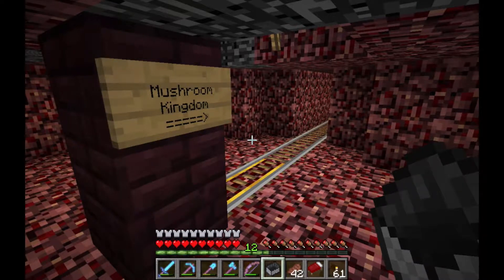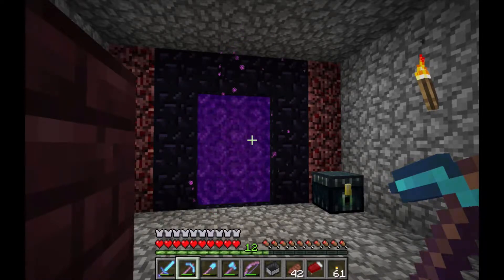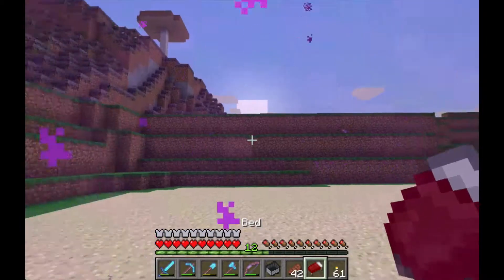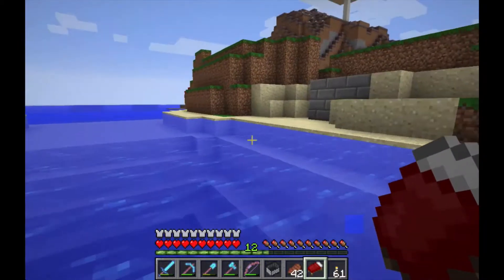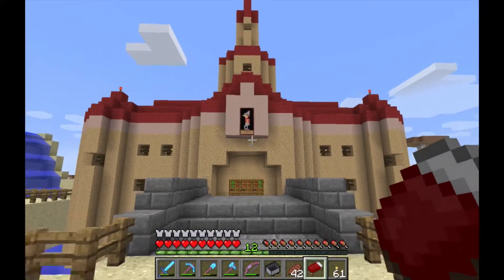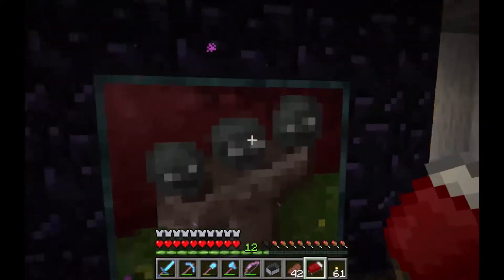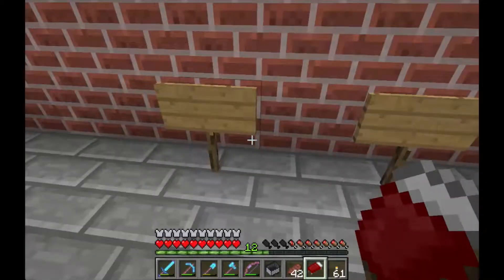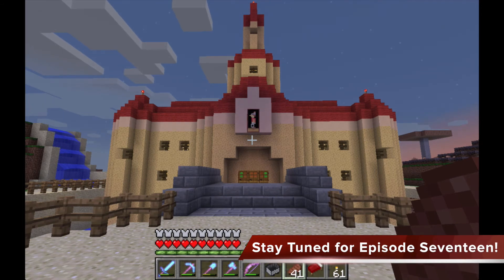Mountvale | Minecraft SMP S1E16: Dear Mario, Please Come to the Castle...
In this episode, I show off my latest project, a reproduction of Princess Peach's Castle from Super Mario 64, complete with paintings (portals) you can jump into!

Mountvale is a private (whitelisted) vanilla SMP server run by my friends and I.